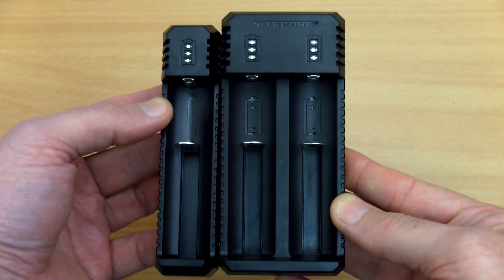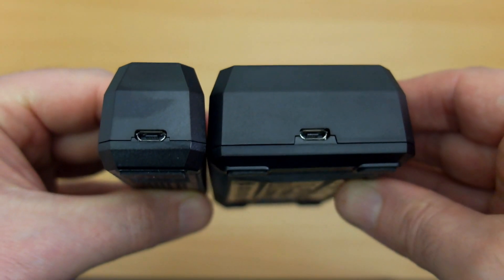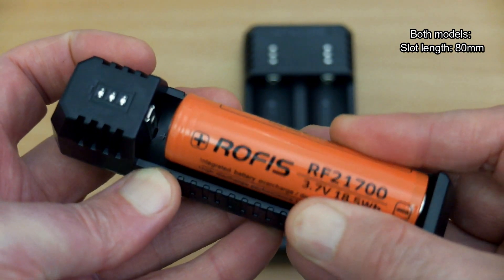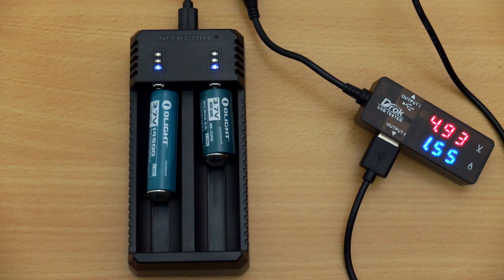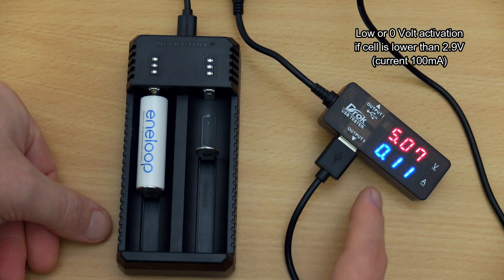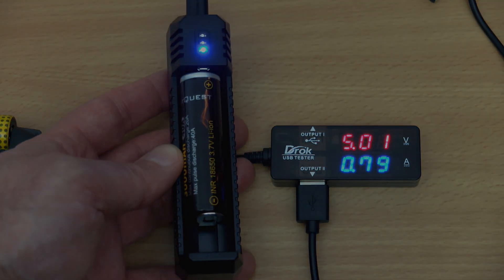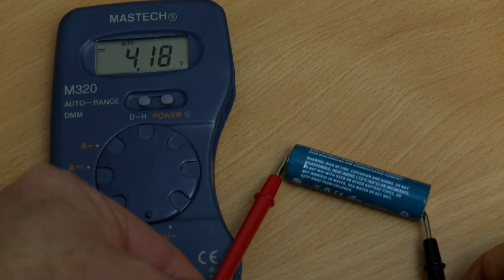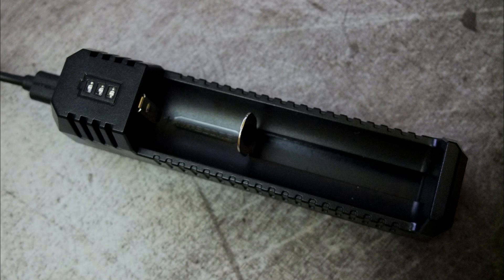Nitecore UI1 & UI2 Battery Chargers: Review & Test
Ui2 Ui1 (Amazon USA/Can/Europe)
A look at the new compact USB chargers from Nitecore the UI1 and UI2. These are simple Li-ion chargers with 3 LED indicators/USB powered, but they also have longer slots so they can accept protected 20/21700 cells as well as smaller Li-ion cells like the common 18650 and 26650 batteries.

I find out how they perform if they are any good and where they could be improved

Sample supplied via Nitecore for unbiased review and testing